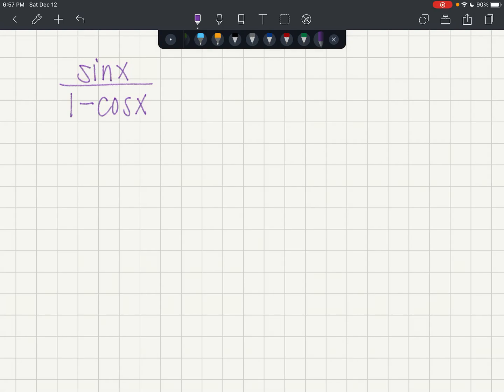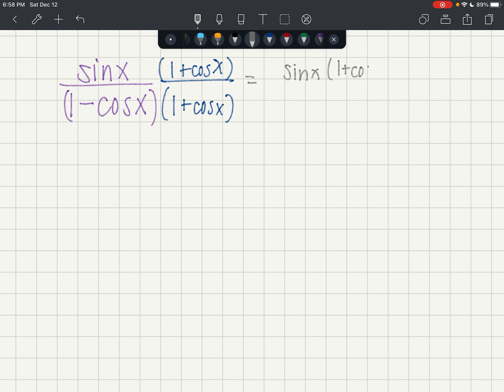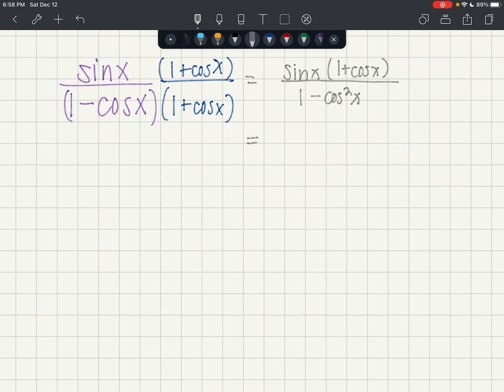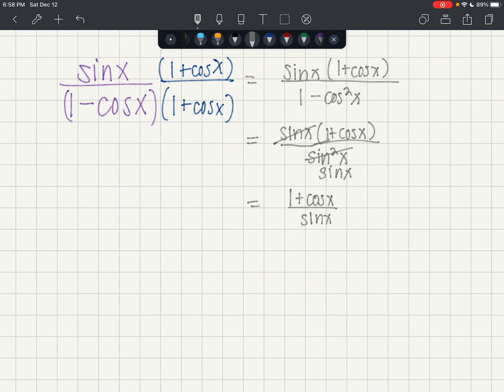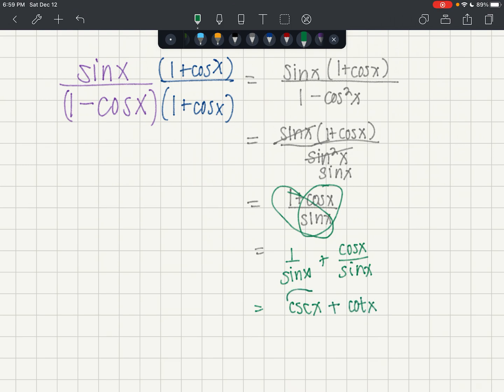Precalc simplify trig epxression by multiplying by conjugate